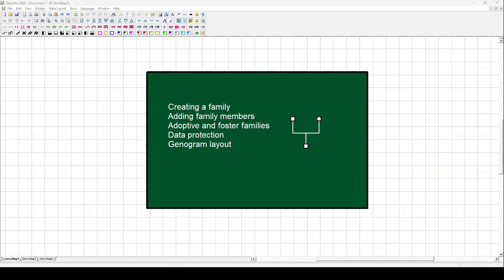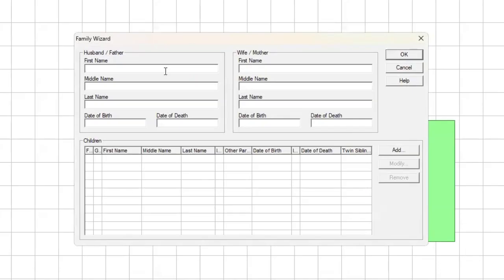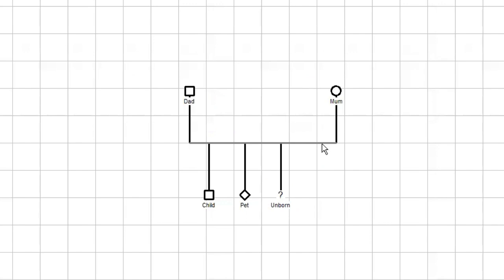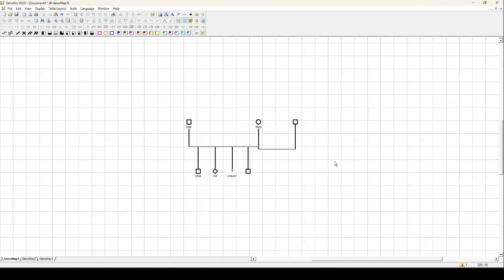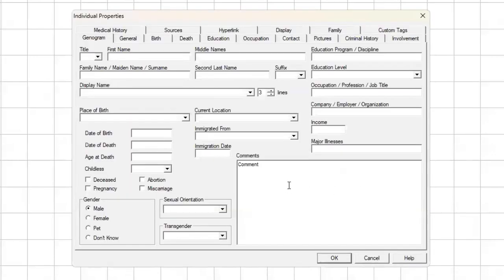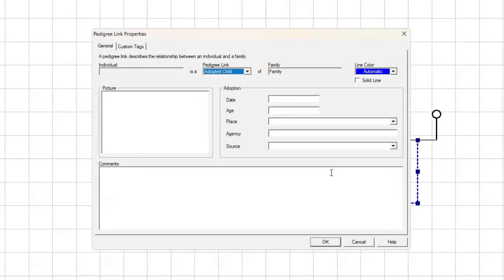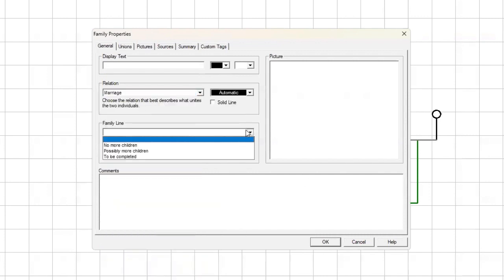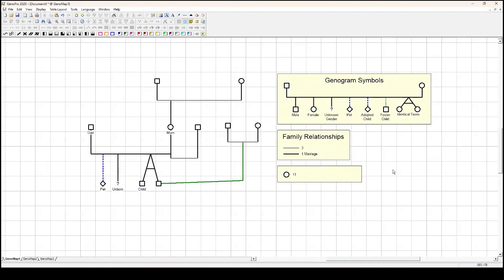How to use Genopro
How to use Genopro tutorial. Learn how to create genograms with this genealogy software. This video is for genealogy hobbiests and also for social workers and others that may use this program to map families and organisational structures.
This video covers:
- How to create a genogram
- How to add family members
- How to add children and pets
- How to create adoptive and foster families
- Data protection
- How to add twins
- Genogram layout